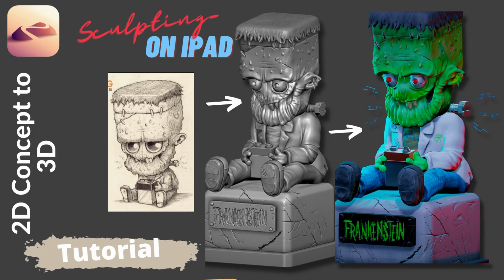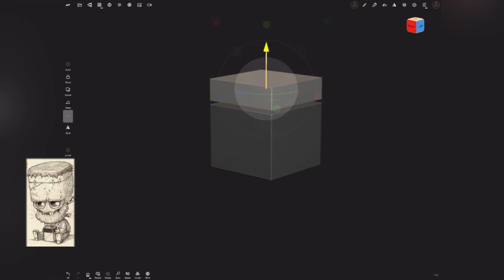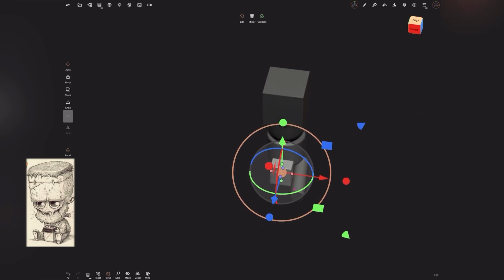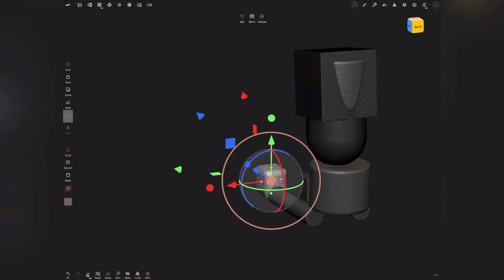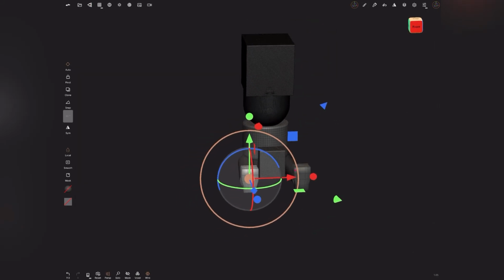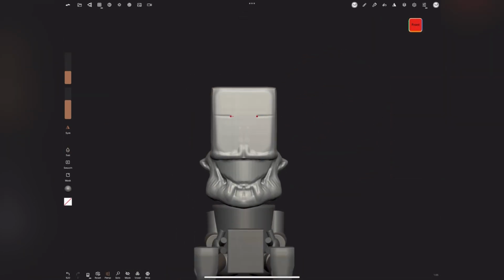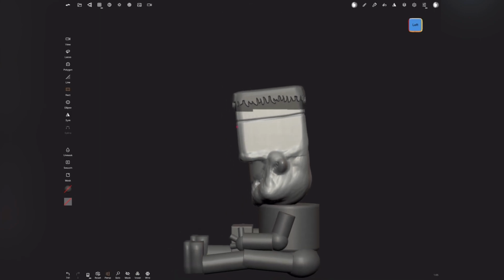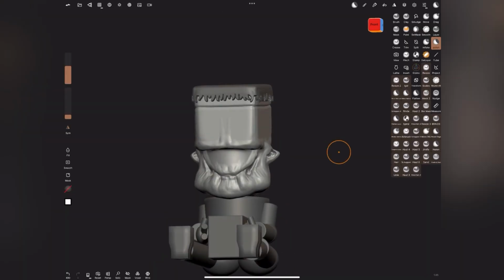Nomad Sculpt ( 2D to 3D) : Blocking, Sculpting & Tips !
Video is about my approach on 3d Sculpting from a  2D concept

Musician: @iksonmusic

App  : Nomadsculpt ( IPad and android )

A comprehensive guide for beginner.
This will take you to speed on understanding , 3D modelling and 3D sculpt .

Tools explained and will give you head start in world if 3D Sculpt 😊
Yay! My New Comprehensive Guide to learn Nomad 3d Sculpt- A beginners Guide eBook is  here